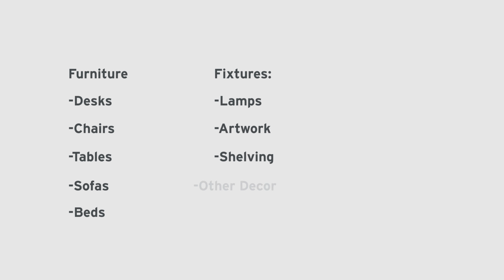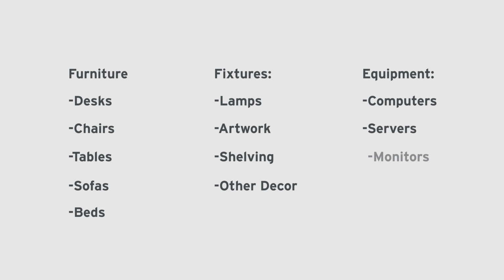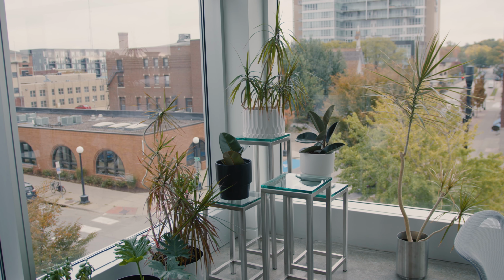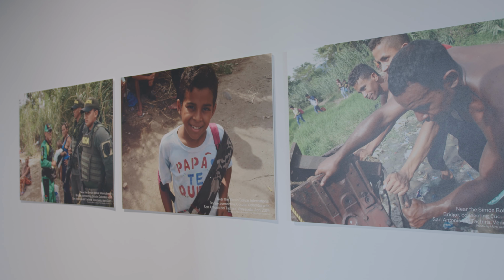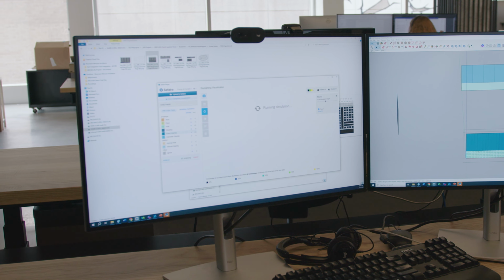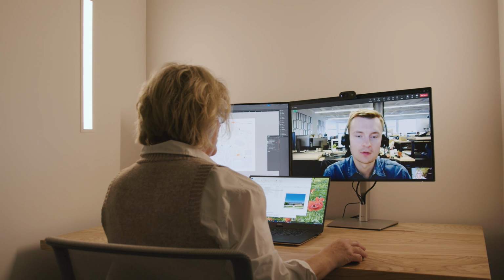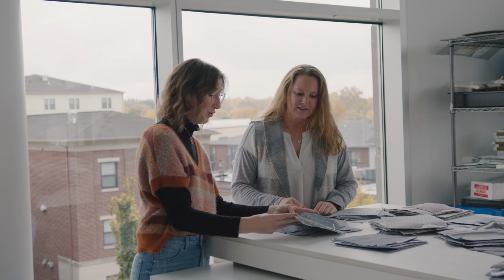What is FF&E and How Does the Process Work?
Building projects are not limited to the design and construction of the building.
As a building owner, you also need to plan for the moveable parts within the building, including the furniture, decorative items and electronic systems.
In this video we are going to cover what FF&E is and how the selection process works.

0:00 - Introduction to Building Projects and Movable Parts
0:16 - What is FF&E and the Selection Process
0:53 - Key Questions about FF&E Answered
1:07 - Detailed Explanation of FF&E
1:56 - Cost of FF&E and Budget Planning
2:31 - Working with Local Vendors for FF&E Products
2:57 - Understanding the Request for Proposal (RFP) Route
3:36 - Exploring the Bid Route for FF&E Selection
4:07 - Importance of FF&E in Building Design
4:57 - Recommendations for Ordering and Vendor Selection